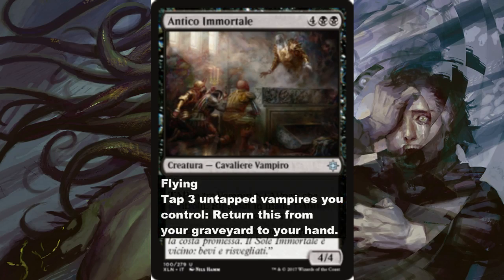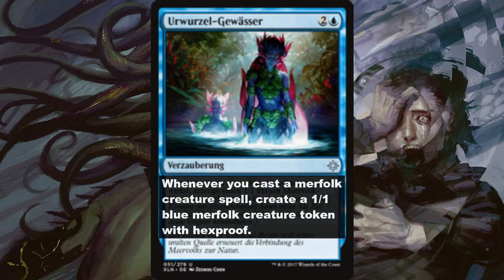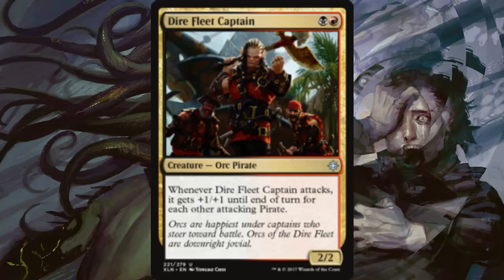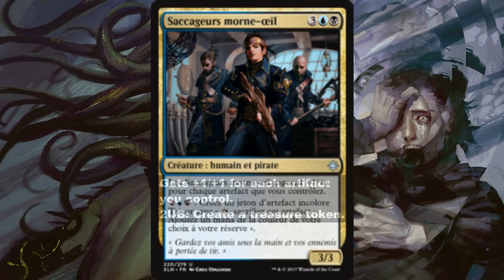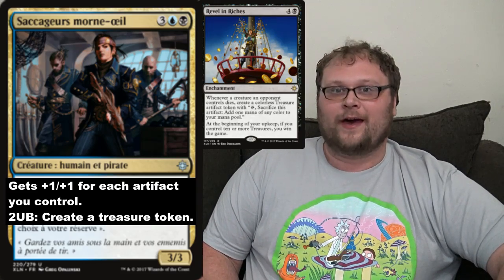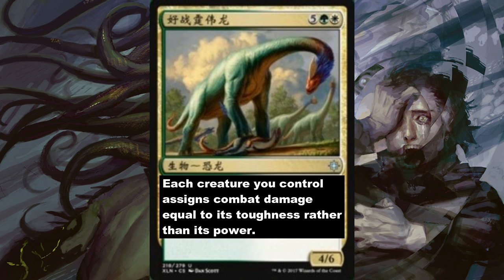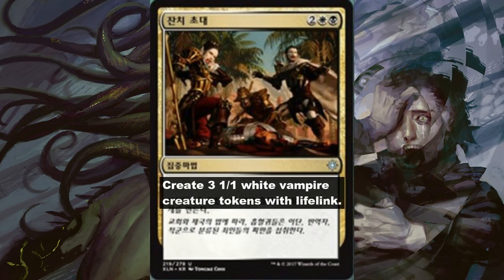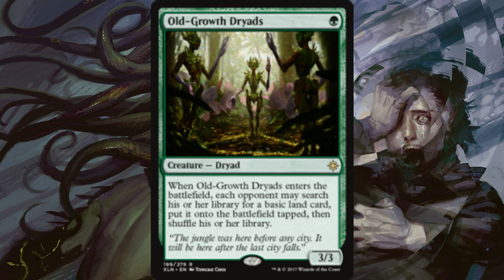Mtg: Tuesday 8/29 Ixalan Spoilers/Previews!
Tuesday brought us a bunch of new Ixalan stuff to play around with, including a few new pirates! So *swash*buckle down and hang out with Dev on the couch for some sweet Ixalan spoilers!

    Category
        Gaming